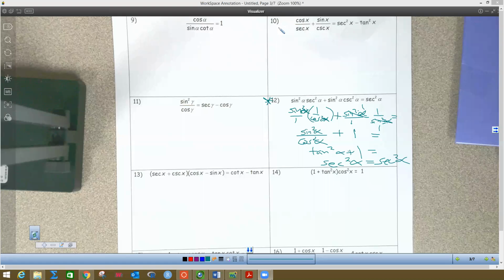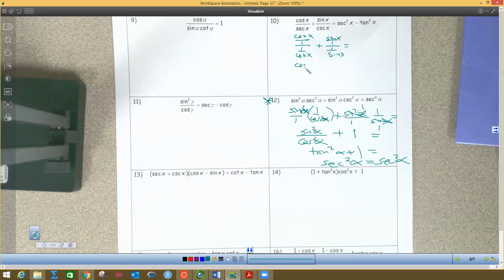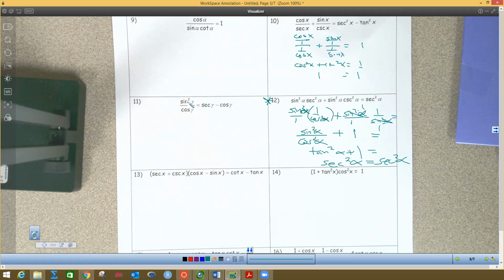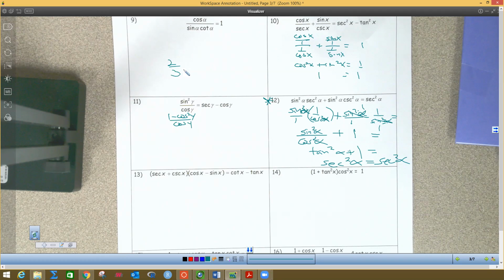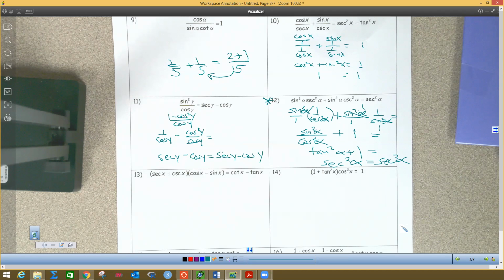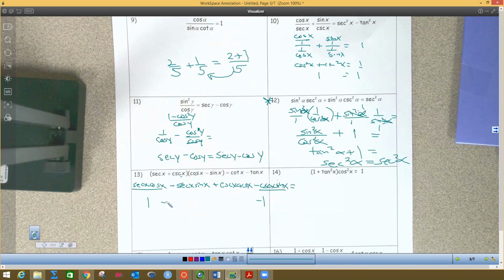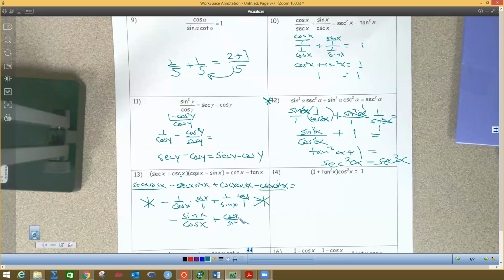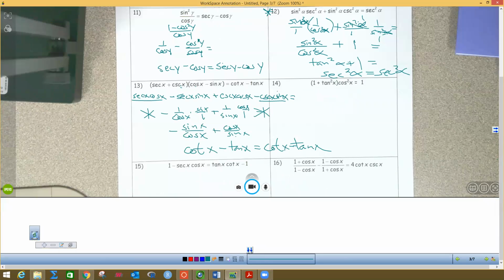trig identities wkst #4 10, 11, 13, 15